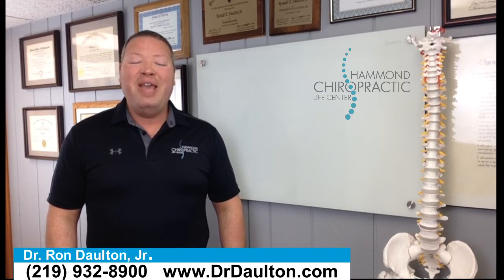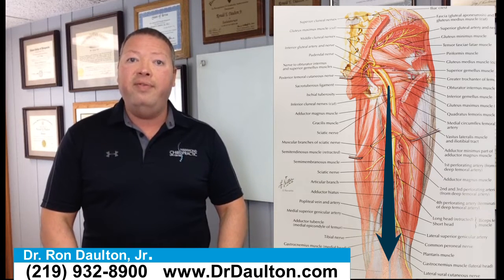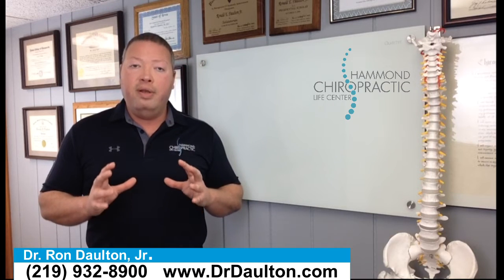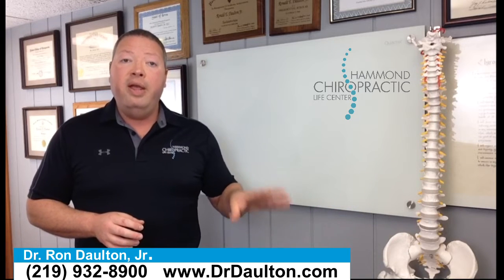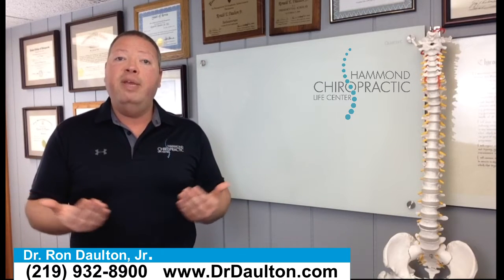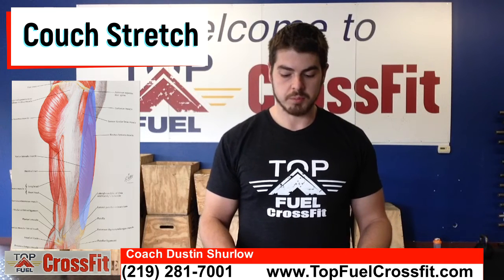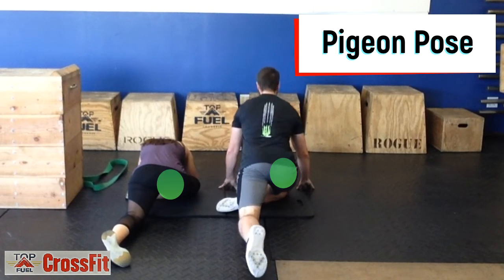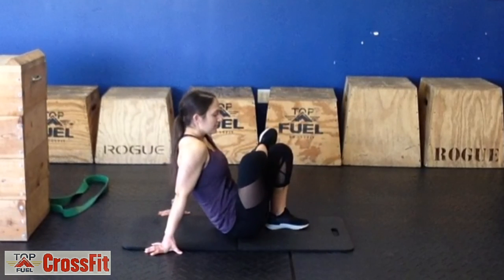Unlock Your Squat Potential: Hip Flexibility Secrets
Unlock your full squat potential by improving hip flexibility! 🏋️‍♀️ In this helpful video, we explore simple yet effective hip stretching exercises to relax tight muscles, enhance range of motion, and take your squat to the next level.

Curious what's limiting your squat depth? Dealing with knee or hip pain when squatting? We've got you covered!

Join Dr. Daulton and fitness coach Dustin as they walk you through proper squat form and demonstrate hip flexor stretches you can do anytime, anywhere.

Discover the connection between back pain and hip mobility while learning how to safely improve flexibility.

Now press play and let's dive into hip stretching secrets to unlock your squat! 💪

CHAPTERS:
0:09 - Chiropractic Care Introduction
1:05 - Pre-Stretch Chiropractor Benefits
4:35 - Essential Stretching Guidelines
6:31 - Home Stretching Setup Essentials
7:30 - Heel Pull Technique
7:54 - Couch Stretch Demonstration
8:28 - Performing the Split Stretch
8:55 - Pigeon Pose Instructions
9:41 - Banded Hamstring Stretch Tutorial
10:08 - Hip Flexor Stretch Benefits
10:23 - Figure Four Stretch Explained